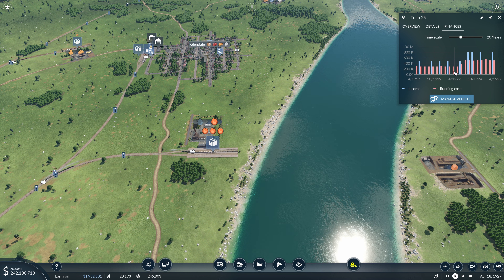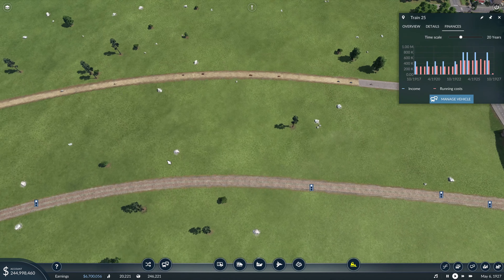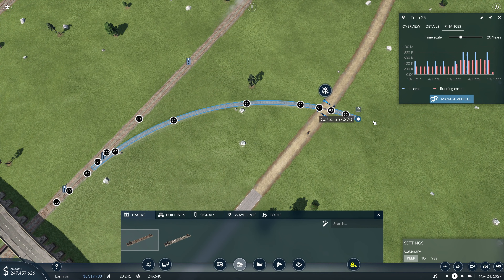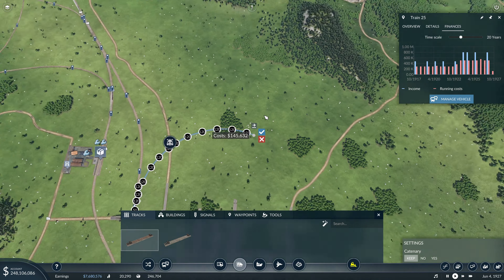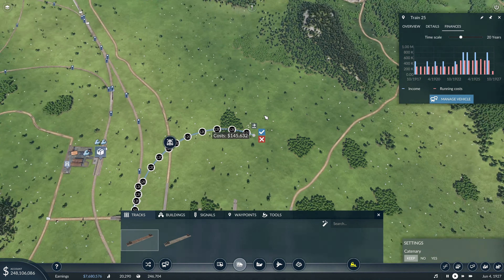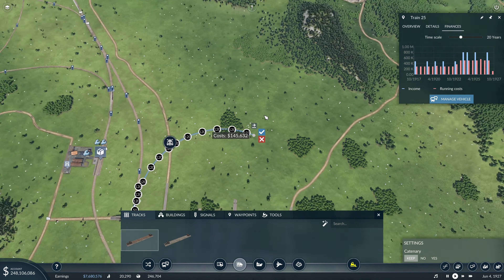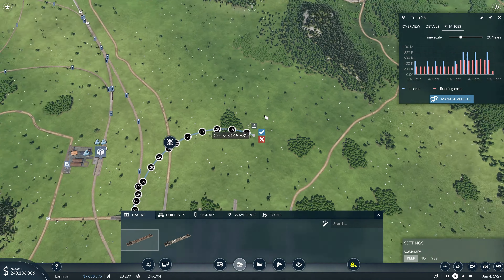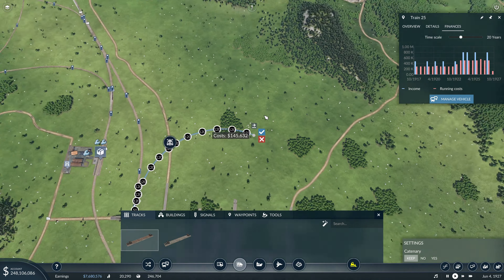A Bridge to Reno | Transport Fever 2 Ep. 24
The Reno fuel line is not doing well. While there is plenty of fuel to be transported, it takes too long to get to Reno from the Glendale Fuel Refinery. Fortunately, there is a simple but costly solution. Let's spend some of that large bank account on improving fuel shipments by building a bridge to Reno!

⛨ PC Specs 🗡
CPU: i9-10850
MB: MSI MEG Z490 Unify
RAM: G.Skill RipJaws V Series 32GB (2 x 16GB)
GPU: Gigabyte GeForce RTX 2070 Super
Mic: Blue Yeti
Headset: Razer BlackShark V2 Gaming Headset
Keyboard: Razer Blackwidow Chroma
Mouse: Logitech G600